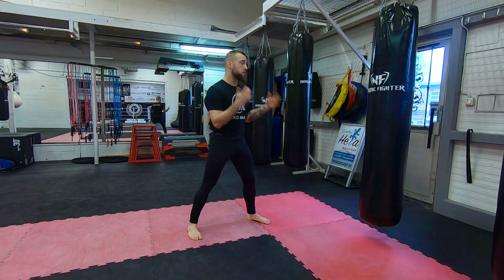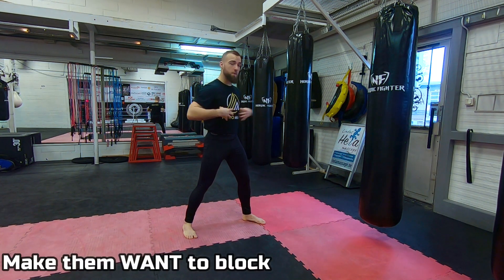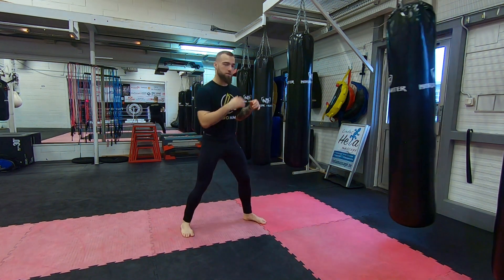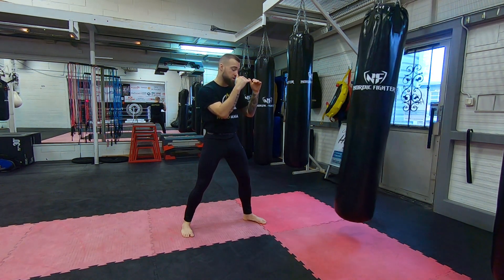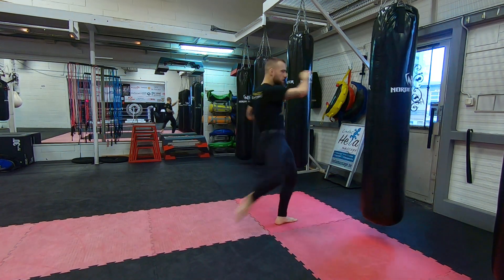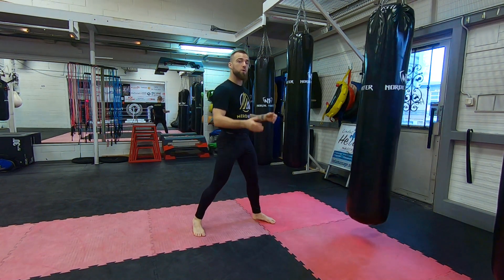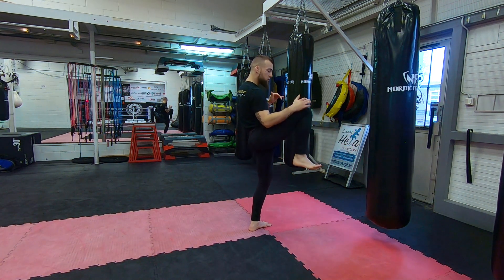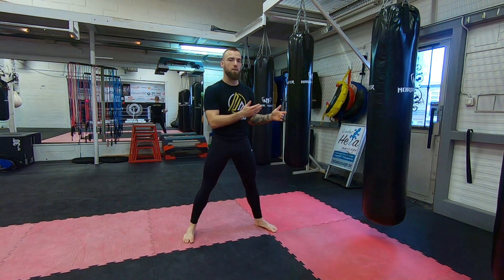Questionmark Kick | How to throw a Question Mark Kick! Karate for MMA.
The Questionmark Kick is one of my favorite techniques in all of martial arts.

How to throw a Question Mark kick is one of the most frequently requested tutorials i've been getting asked about. My followers on Instagram love the kick and its gotten me millions of millions of views on instagram.

However it doesnt only look spectacular. It's a deceptive technique that I've won fights with both in MMA and in kyokushin karate.

Here is how you throw the question mark kick!